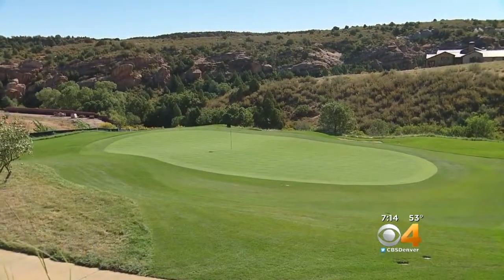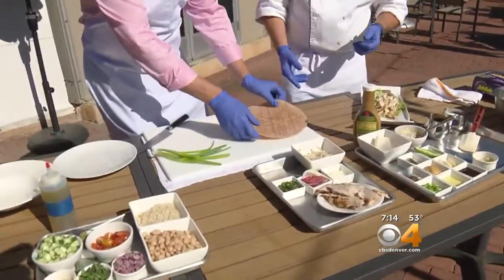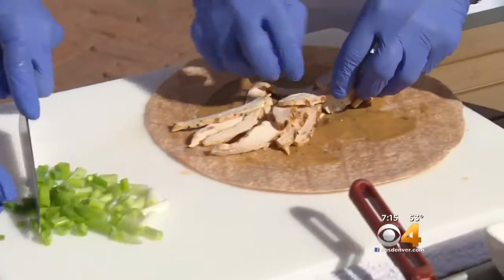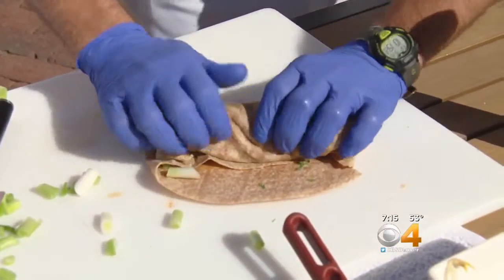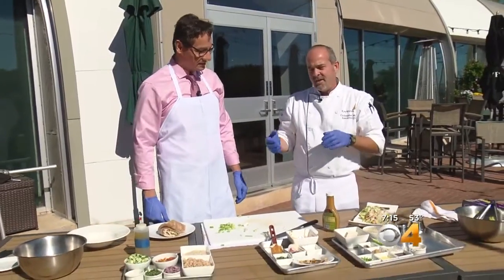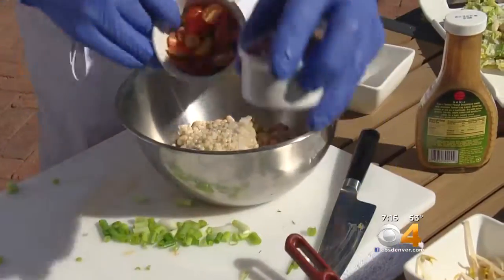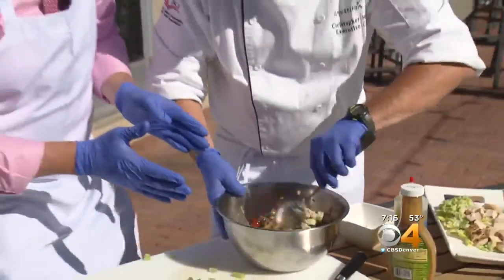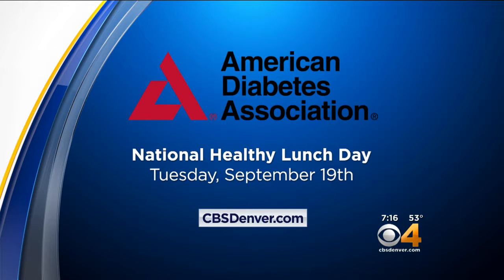ADA Sponsors National Healthy Lunch Day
The American Diabetes Association want everyone to think a little harder about lunch, so they’re sponsoring National Healthy Lunch Day.